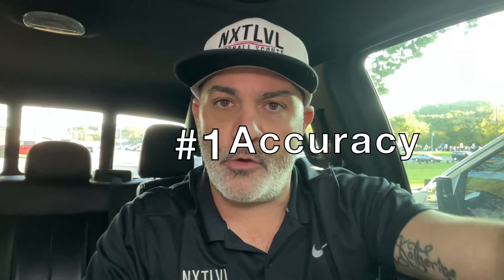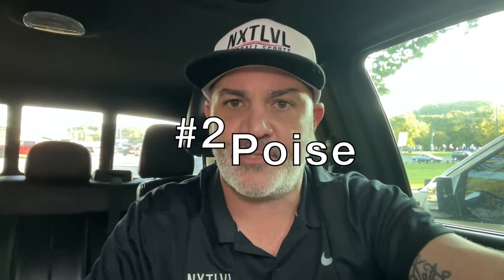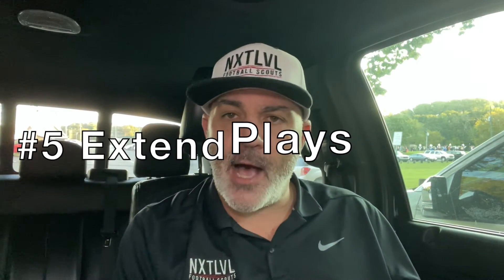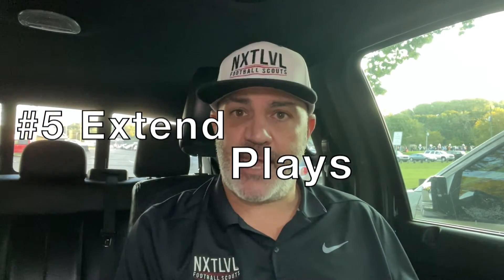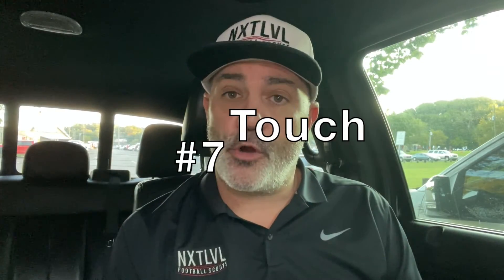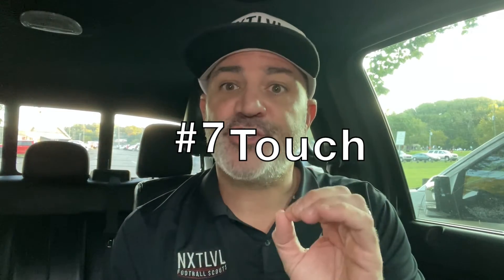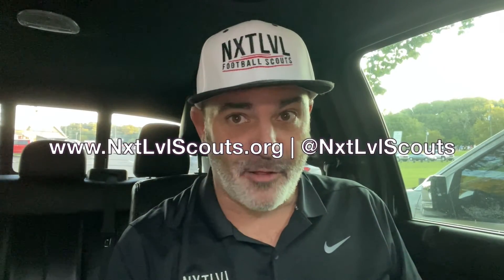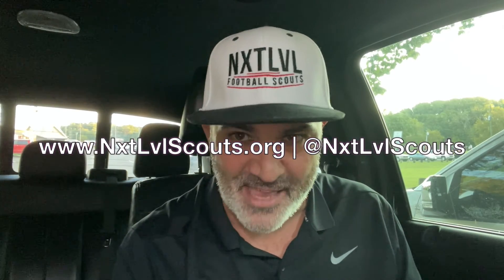Bill's Corner Week 31: Player Evaluation- Position Specifics for Quarterbacks (9.14.2022)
Coach Bill continues discussing the Position Specifics section of Player Evaluations as he moves to the Quarterbacks and the 7 areas of their position they are evaluated on. NxtLvlScouts @NxtLvl Football Scouts